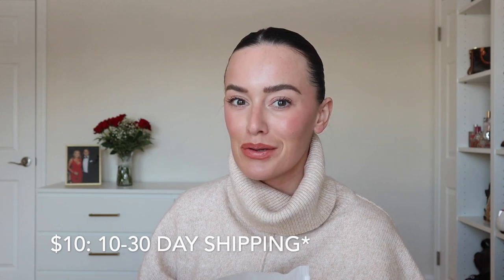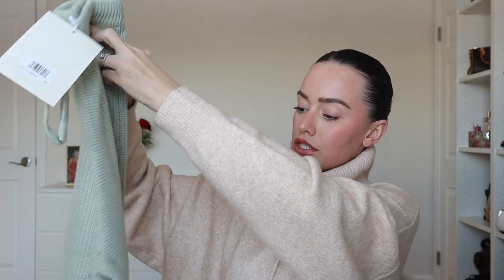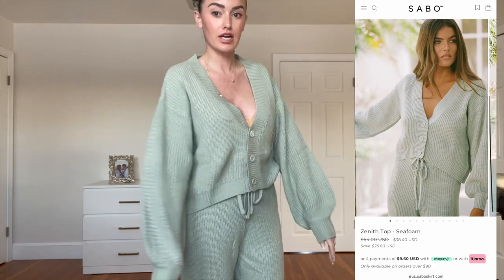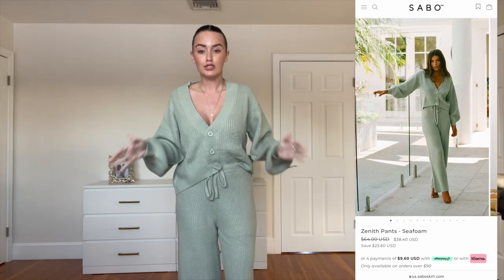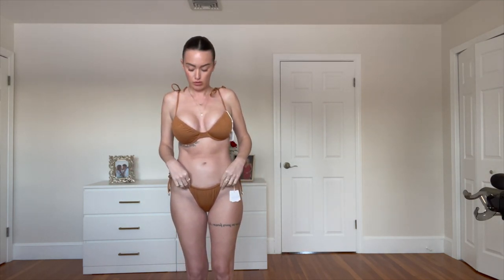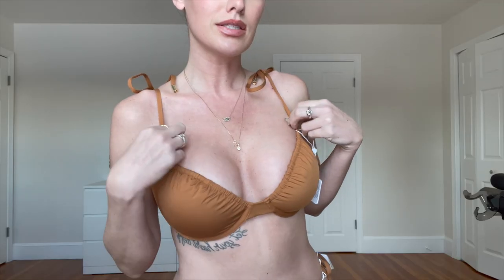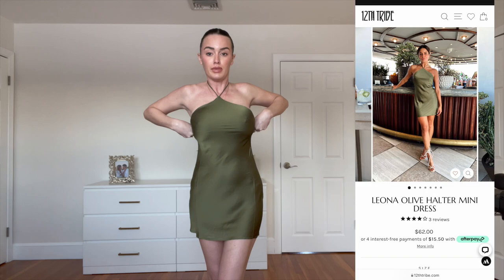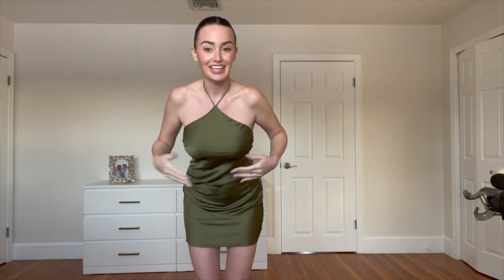I bought ALL Instagram ads for a day.. honest review + try-on haul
This is definitely NOT how I usually shop but it was so much fun!

SABO
Sweater (medium)
Pants (small)

MONDAY SWIMWEAR
Top (large)
Bottoms (small)

12th TRIBE
Shacket (small/medium)